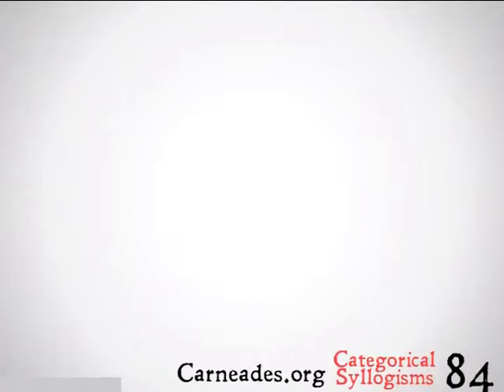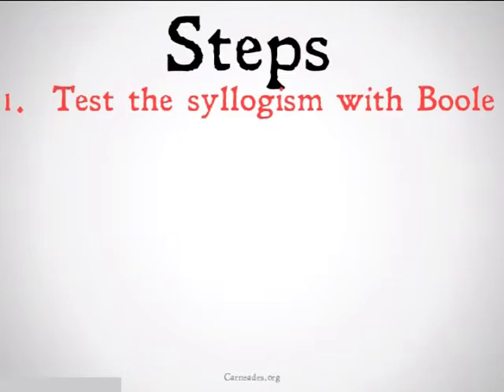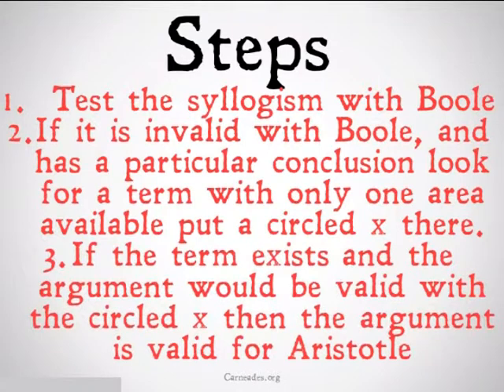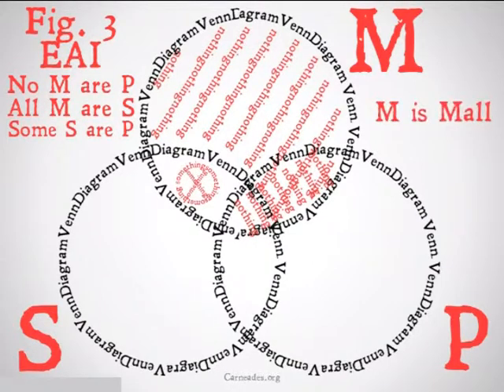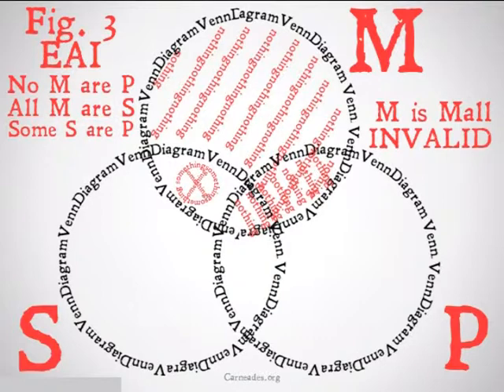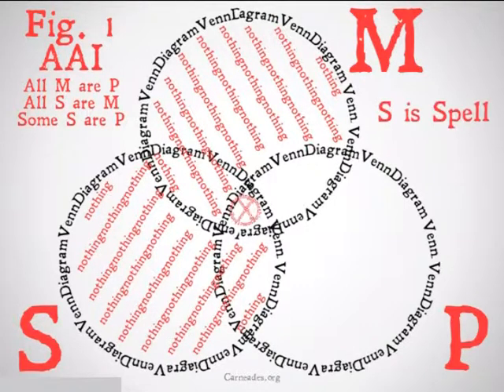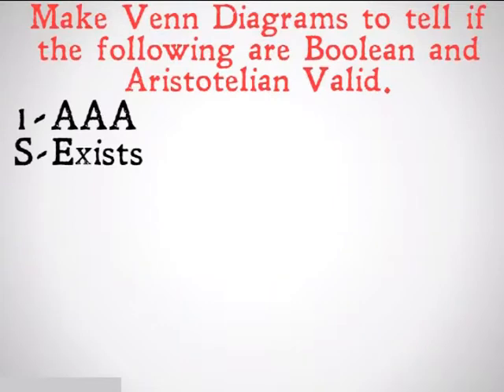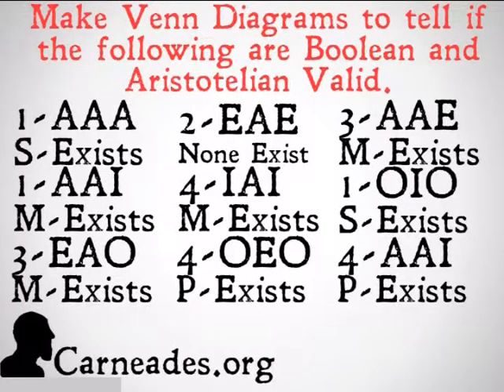Aristotle Venn Diagrams II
Examples of some common categorical syllogisms that may seem to be Valid for Aristotle, but are in fact invalid (90 Second Philosophy & 100 Days of Logic).